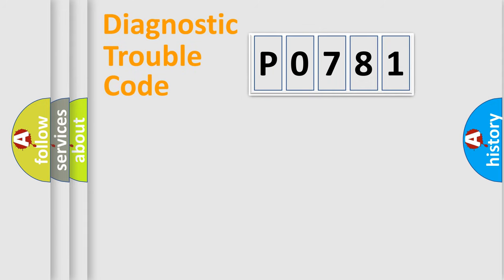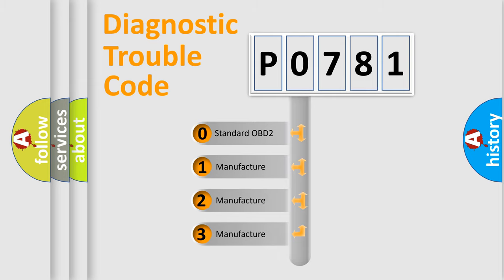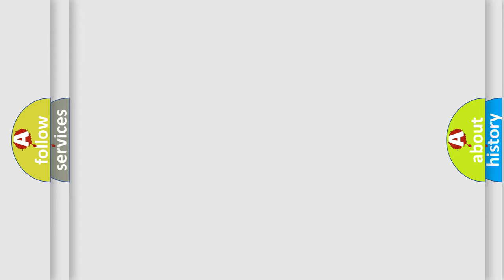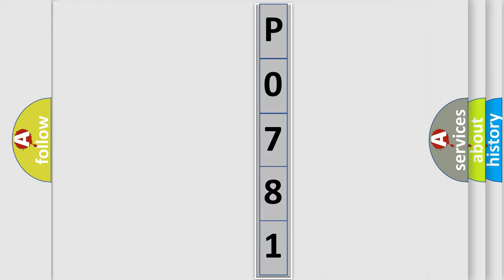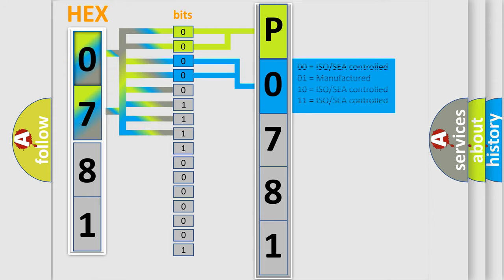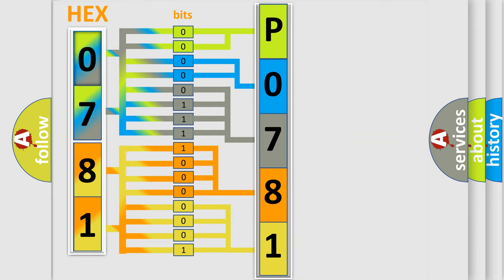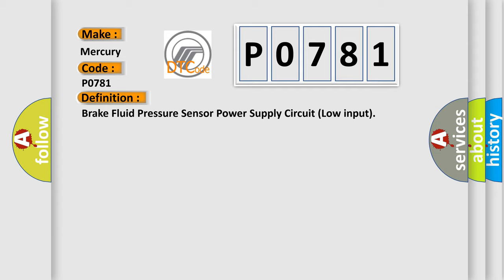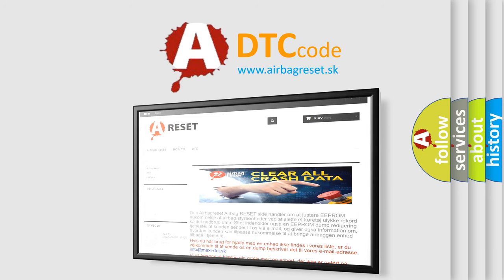DTC Mercury P0781 Short Explanation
Contents:
0:21 Basic DTC analysis according to OBD2 protocol standard.
1:48 Insight into programming
2:58 A diagnostically understandable description of the Diagnostic Trouble Code
3:05 Basic error definition

Make:
Mercury
Code:
P0781
Definition:
Brake Fluid Pressure Sensor Power Supply Circuit (Low input)
Description:
This diagnostic trouble code is set when the voltage applied to the pressure sensor is not within the standard value range.
Cause:
 ASC-ECU malfunction